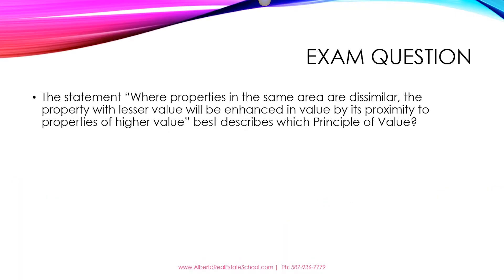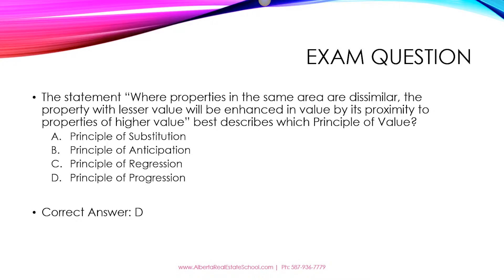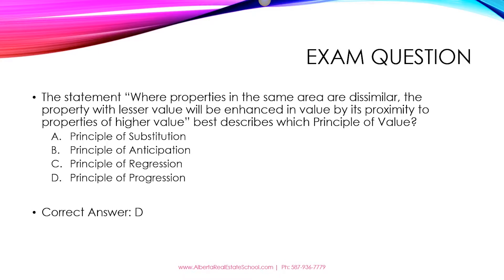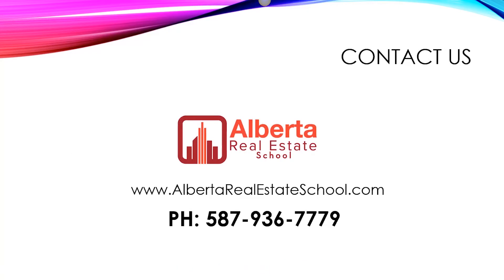Alberta Real Estate Exam Prep Q&A: Principle of Value (Example 2)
Alberta Real Estate Exam Prep Q&A: Principle of Value
In today's Question of the day, we tackle the question about the Water Act.
Multiple-choice question:
The statement" "Where properties in the same area are dissimilar, the property with lesser value will be enhanced in value by its proximity to properties of higher value" best describes which Principle of Value?
a. Principle of Substitution
b. Principle of Anticipation
c. Principle of Regression
d. Principle of Progression

Put your answer in the comments and let's see if you got it right!